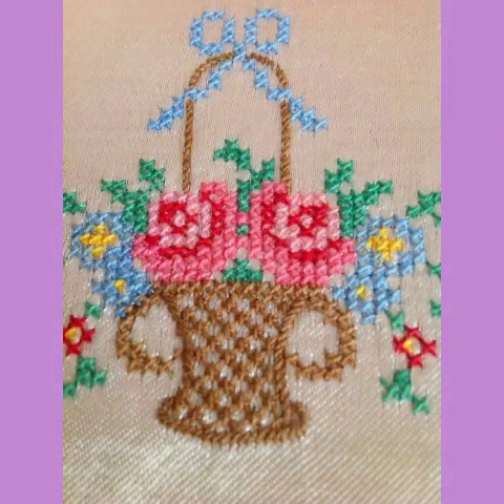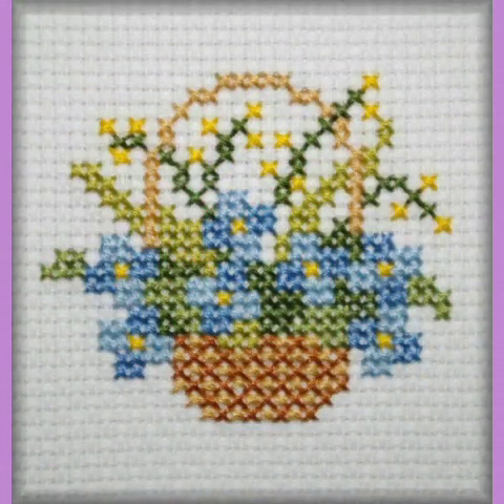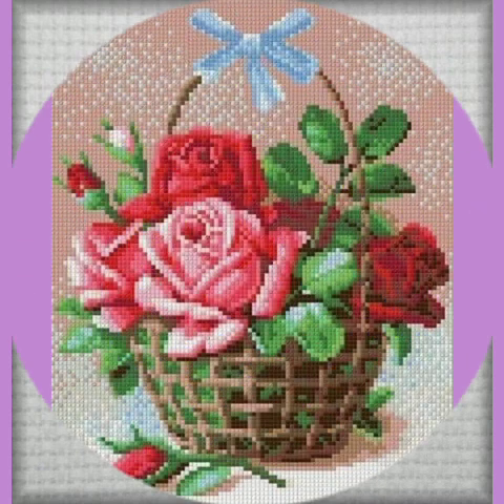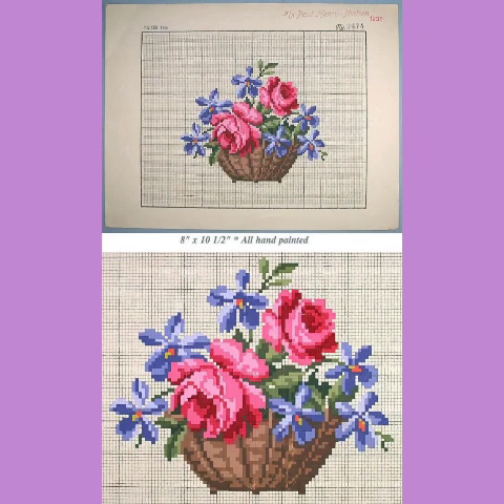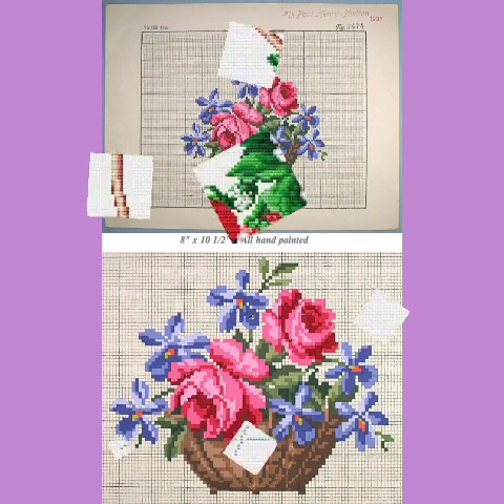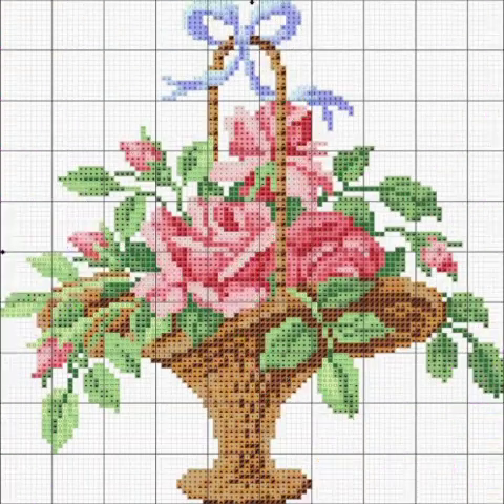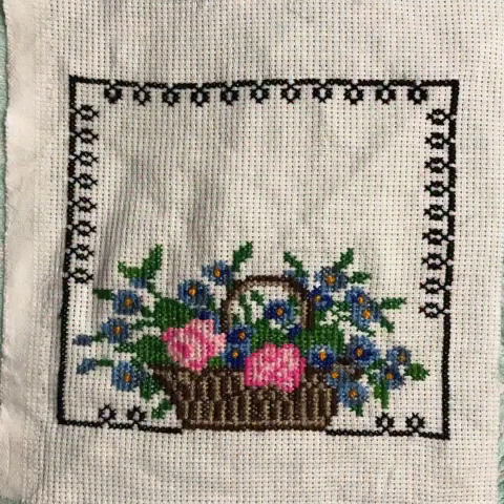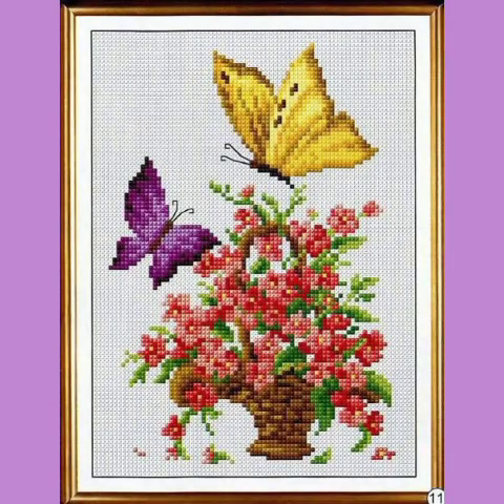Very much pretty stylish ❌ stitch embroidery different colors flowers basket